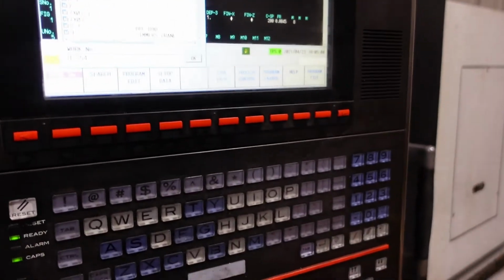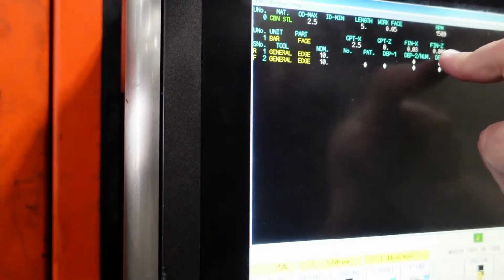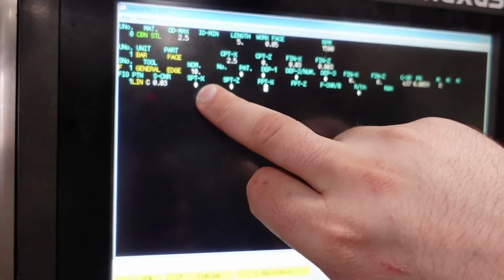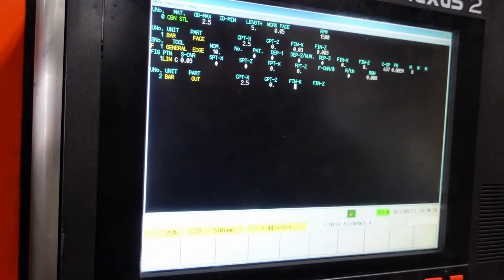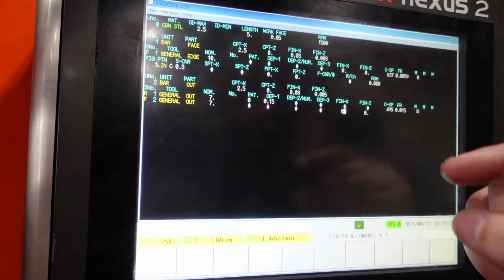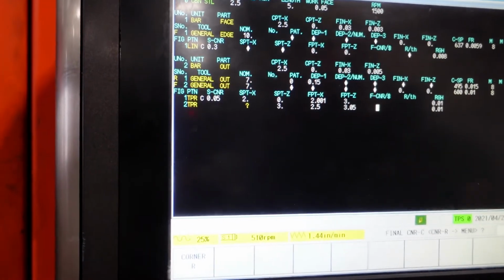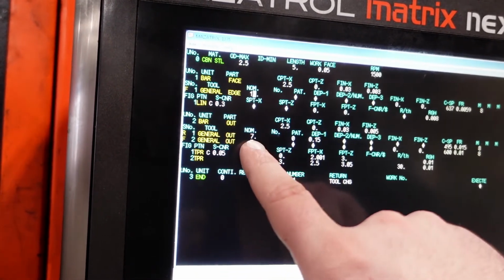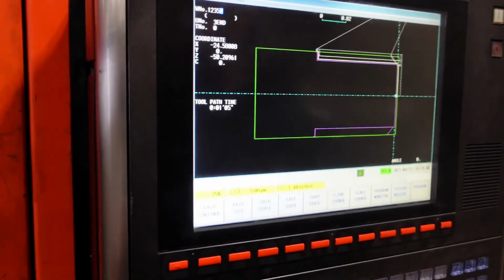Basic Mazak Lathe Programming on Nexus Controller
Me and my buddy Texas Bigfoot are using a Mazak Nexus controller to show how you would write a basic face and OD turned part. I am trying to hold camera somewhat steady for ya while trying to keep up with him. Bigfoot is teaching the class today.